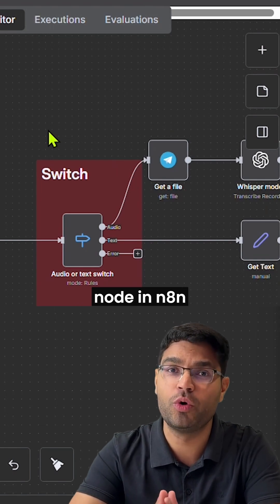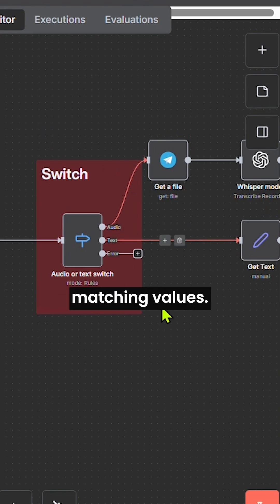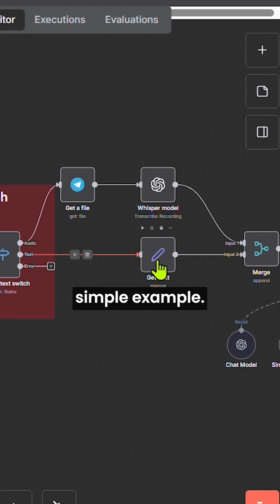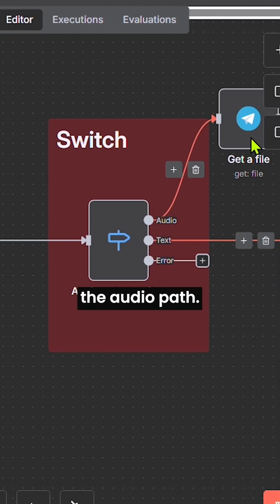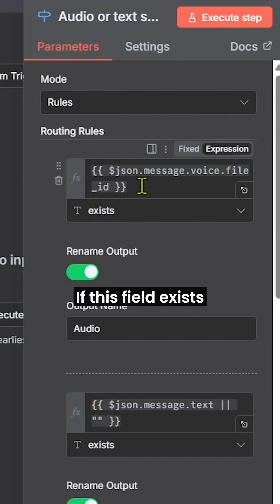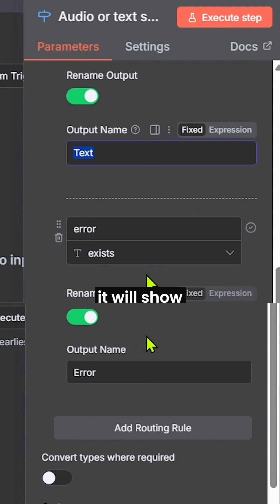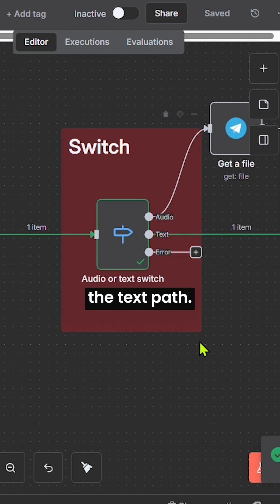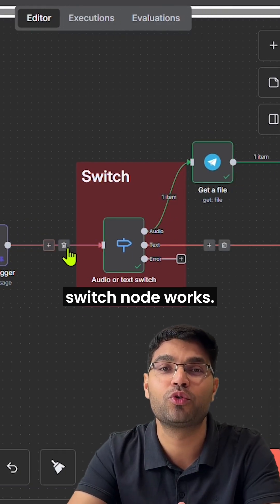Master the Switch Node in N8N to Build Smarter Automations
🚀 The Switch node is one of the most underrated features in n8n but it can completely transform your workflow logic.

💬 Want the PDF version of the setup guide? Comment GUIDE and join the Skool community using

🧑‍💻👩‍💻 If you want to learn AI Agents and AI Tools directly from me, join my AI Accelerator Program on an affordable monthly subscription join anytime cancel anytime.

In this video, you will learn:
✅ How the Switch node works inside n8n
✅ How to route data by checking a field value
✅ How to build conditional workflows using a Telegram chat trigger
✅ How to separate audio messages from text messages
✅ How to send errors when the message type does not match

By the end of this video, you will be able to create cleaner smarter and more scalable automation workflows.

If you are new to n8n and AI Agents, make sure to check these videos: